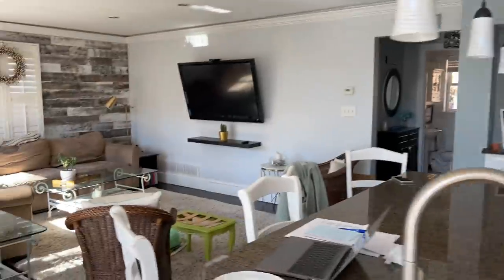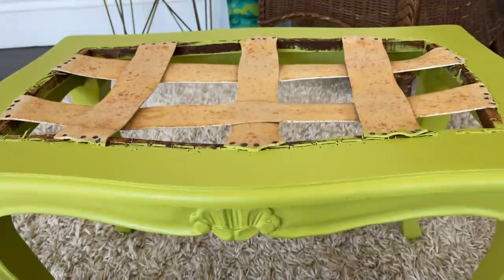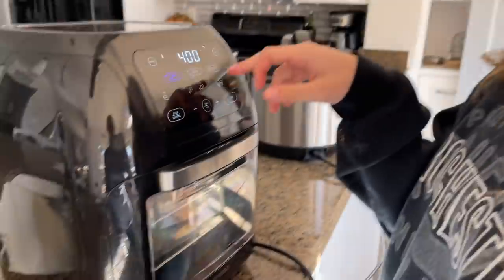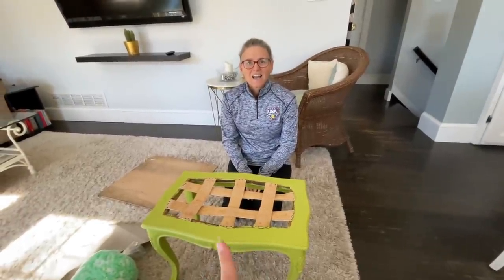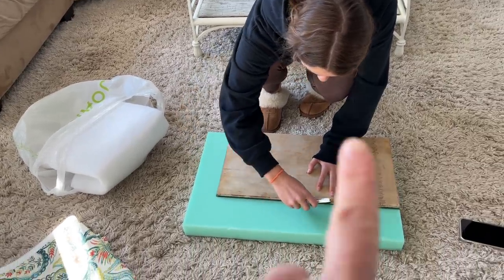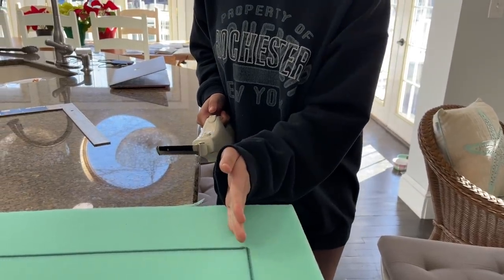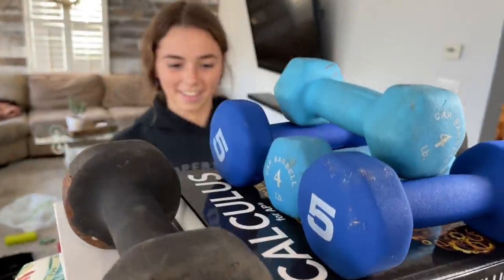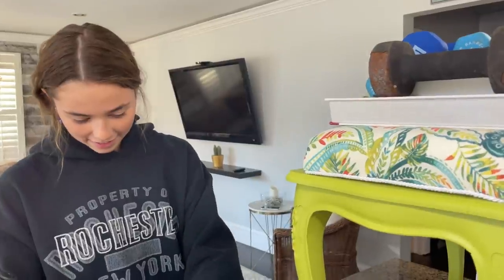HIGH SCHOOL Service Project Is COMPLETE *Katie DIY's Furniture for a Charity Fundraiser*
Katie's Habitat for Humanity Club is hosting a silent auction and Katie's contribution is a piano bench that she and Jill refurbished!  They complete the final steps before the event.  Ryan experiences the ups and downs of being a teenager 🙃n Join Our FAMMELLY Adventure!